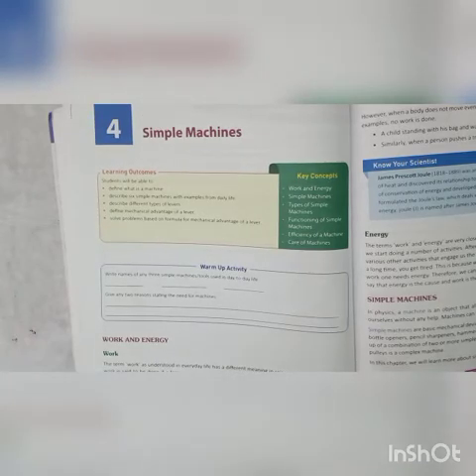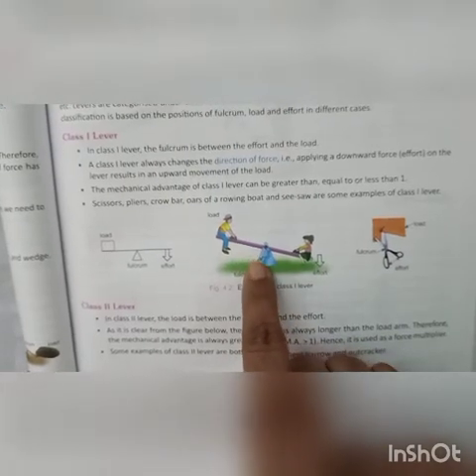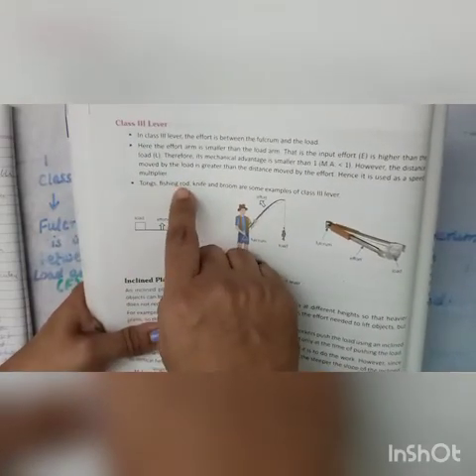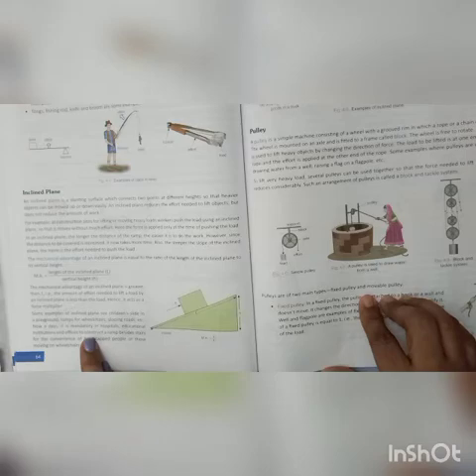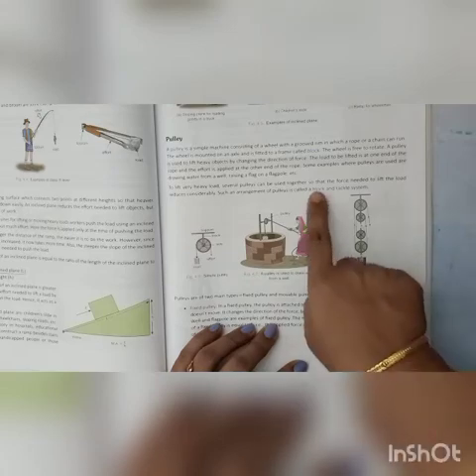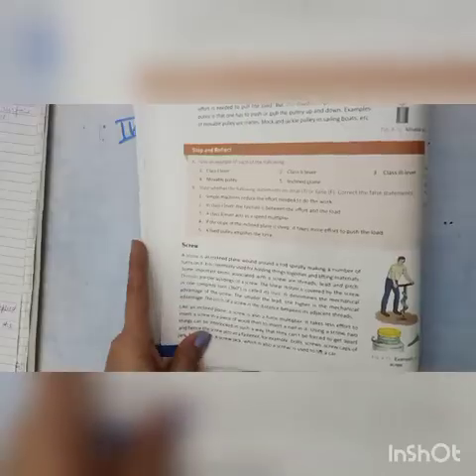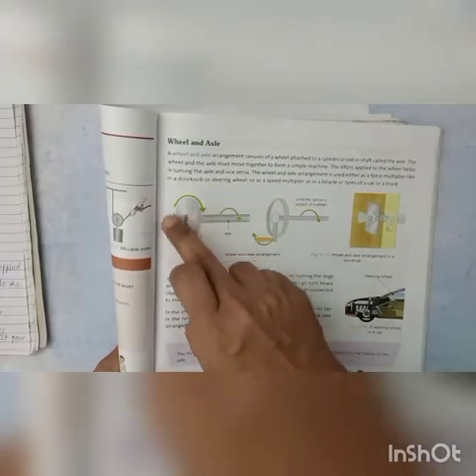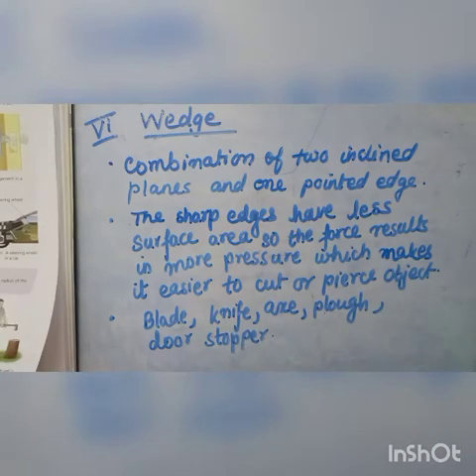class 6, Physics ch 4 simple machines part 1